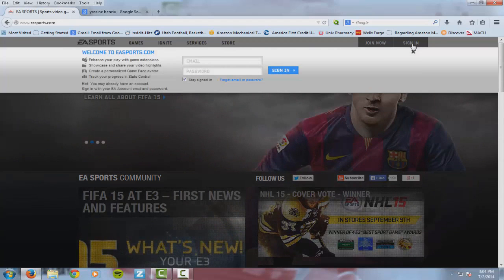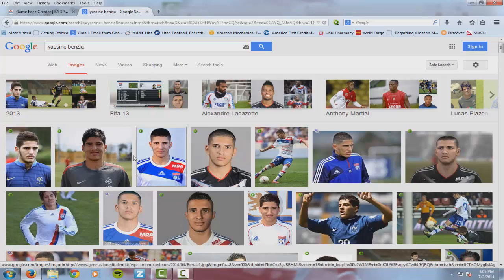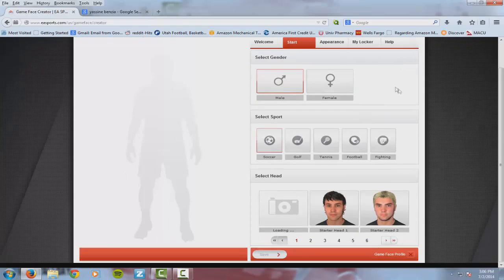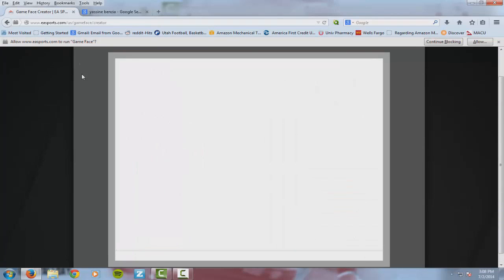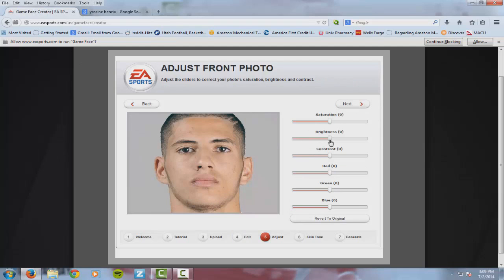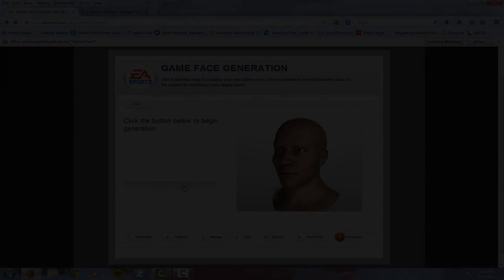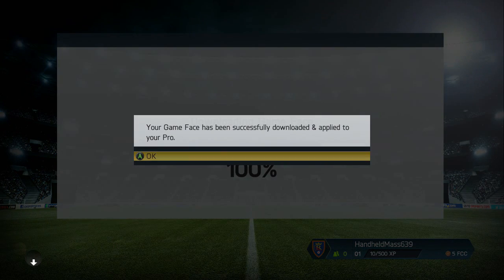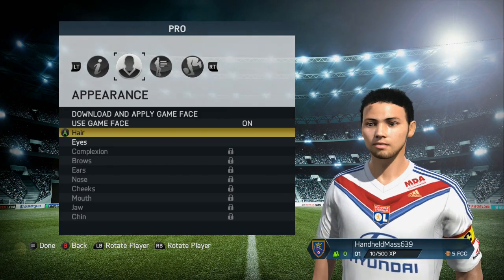GAME FACE TUTORIAL - How To Get Your Face In Game! (EASports)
HAPPY INDEPENDENCE DAY TO ALL MY AMERICAN SUBSCRIBERS :D This is my first ever tutorial so support would be kind as well.

LET ME KNOW YOUR FEEDBACK DOWN BELOW!